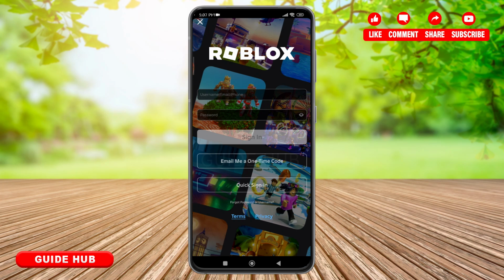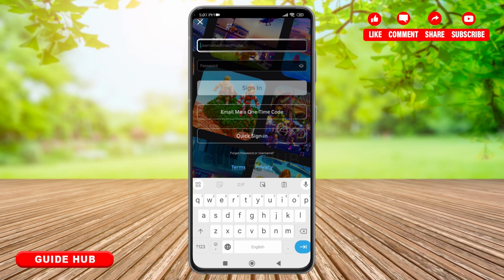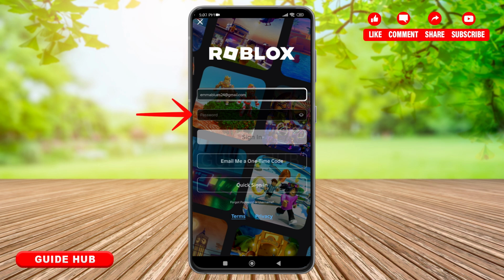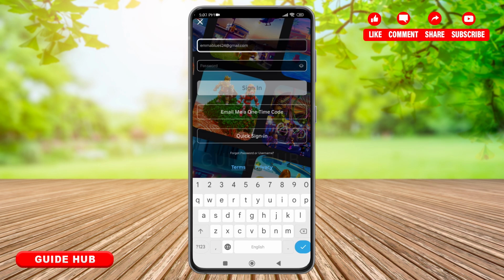How To Login Roblox Account 2025 | Sign In & Access Your Roblox Profile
"How To Login Roblox Account 2025 | Sign In & Access Your Roblox Profile" - A Tutorial Video by Guide Hub.

Trying to access your Roblox account? In this video, we’ll show you how to log in to your Roblox account step by step. Learn how to enter your credentials, troubleshoot login issues, and get back into your games quickly. Watch till the end to ensure a smooth login experience!